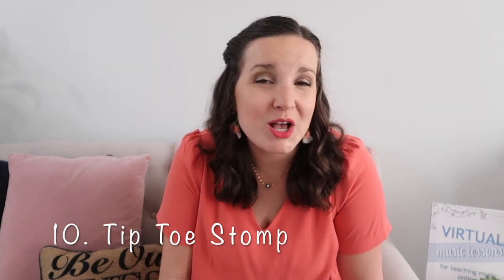Favorite MOVEMENT Activities for Kindergarten & First Grade Elementary Music Class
It's not a secret-- little kids CANNOT sit still! In this video, we're talking about 10 different movement activities to use with your kindergarten and first grade elementary music classes. These include warm ups, brain breaks, and active learning opportunities for grade one and kinder music students.

Happy teaching!
Becca

//HELPFUL LINKS